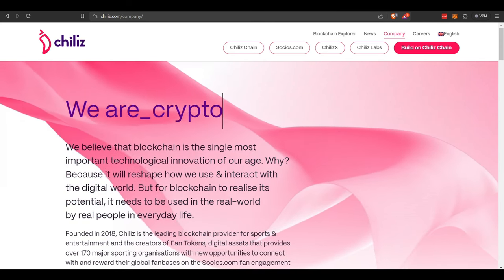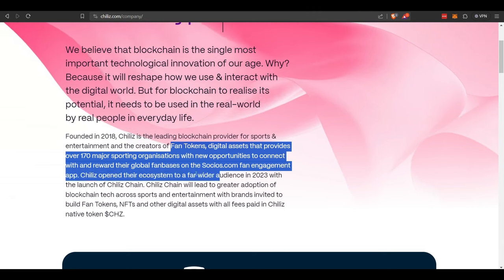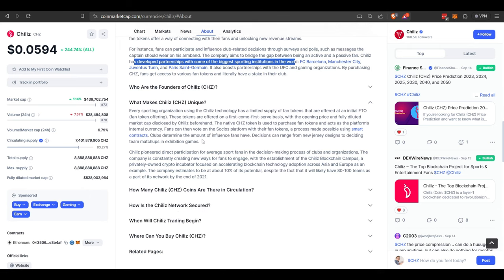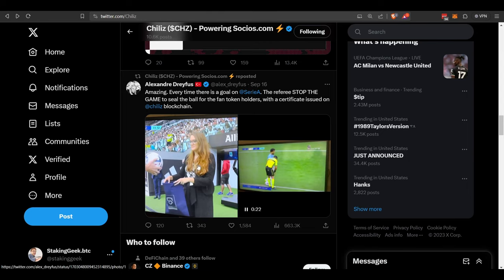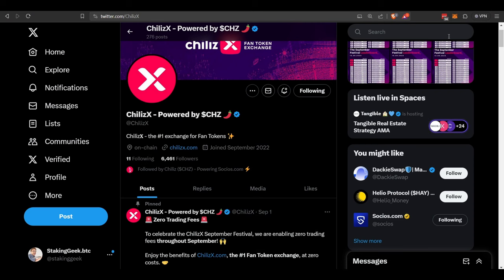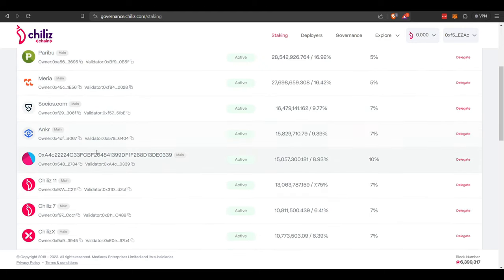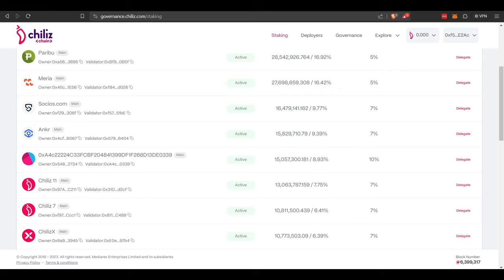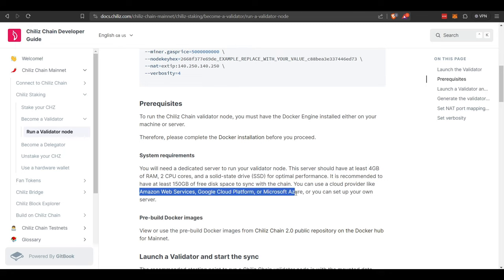ChiliZ project overview - How to invest, CHZ staking, trading fan tokens and setting up a validator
I discuss the ChiliZ project, their use case, the ChiliZ Chain, bridging, staking and setting up a validator.

BTC
bc1q0ec9u3w7gyxg2uqg0r7k0q06k0culfkl6qfdjl
ETH
0xB9dD160d86E817228d69D733Da056702bBB4d954
LTC
ltc1qyaq2mcmpz5hc7zxm3fgz059whuqhmpuhuamfmv

Chapters
0:00 Intro
0:15 ChiliZ project overview
3:53 ChilizX buy and sell fan tokens
4:42 Chiliz Bridge
5:05 Staking CHZ
7:07 Become a validator